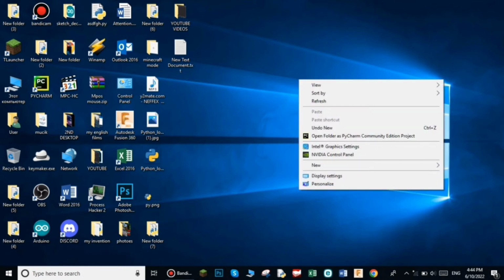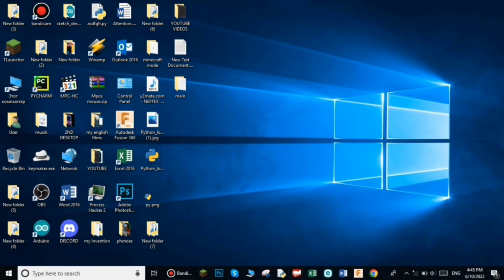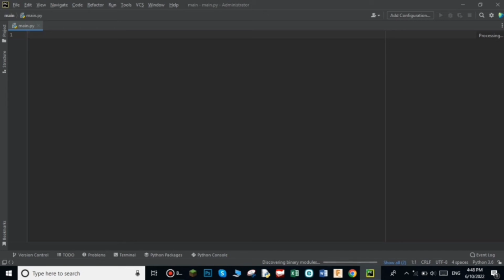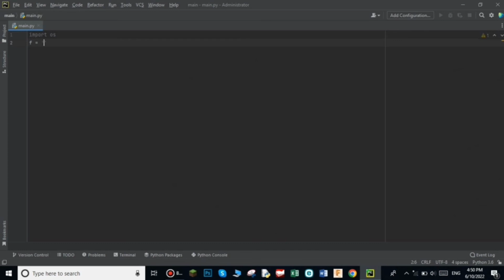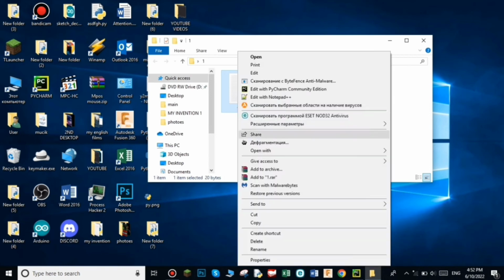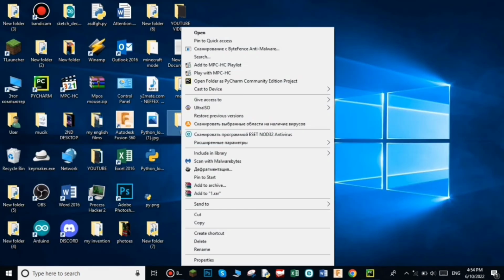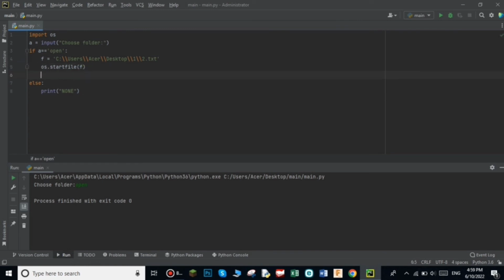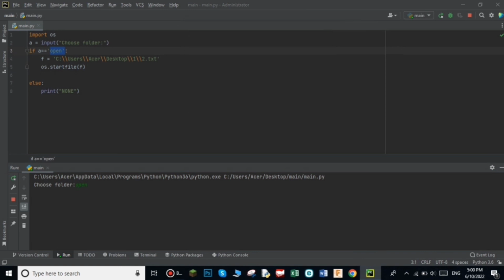OPEN FILE WITH USING PYTHON/SPECIAL EXPLANATION FOR YOU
Hey everyone in this video i explained how you can open computer folder throw python. I explained everything with details. Now you can create your own, file open source base.
WATCH OPEN FILE WITH USING PYTHON/SPECIAL EXPLANATION FOR YOU